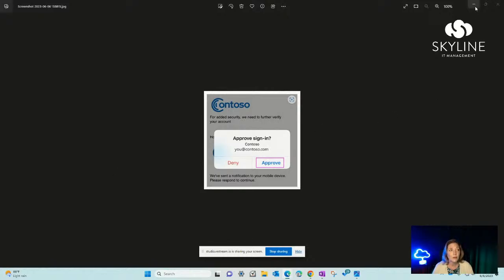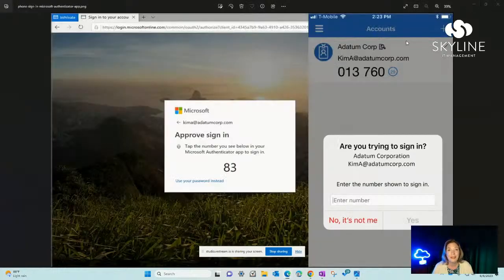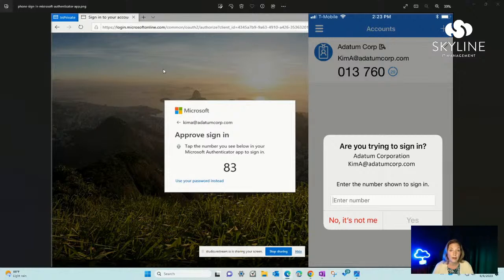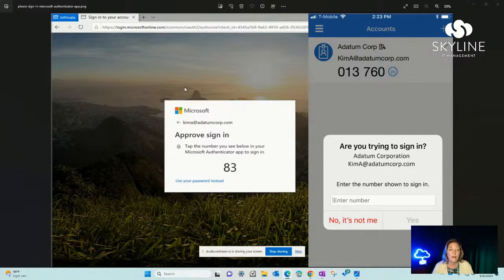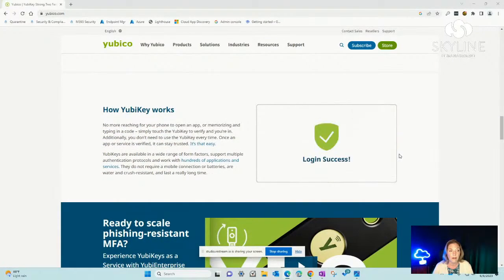Multistreaming with Restream.io